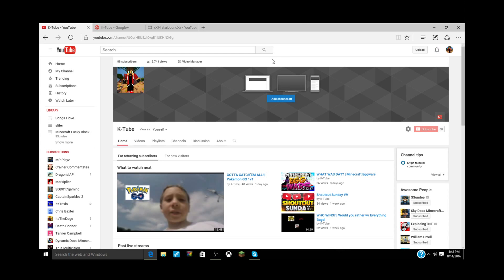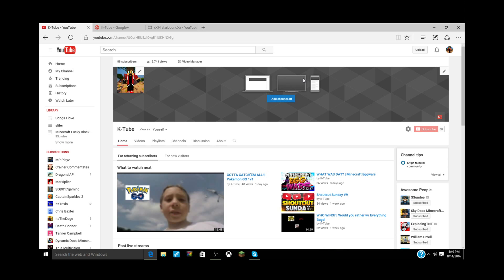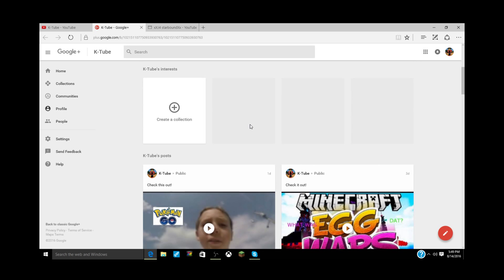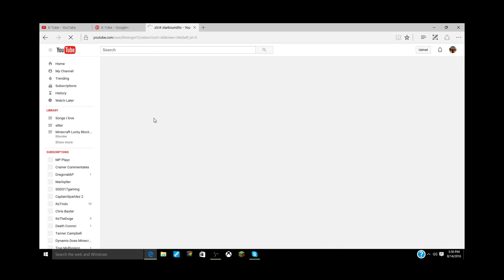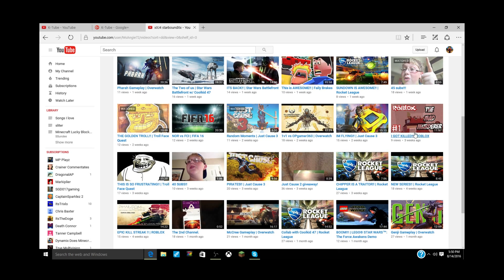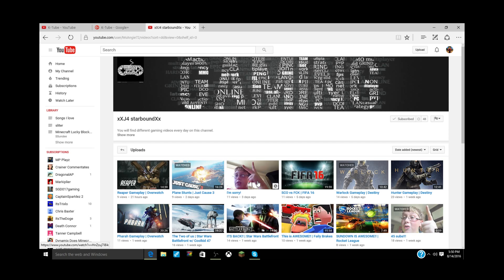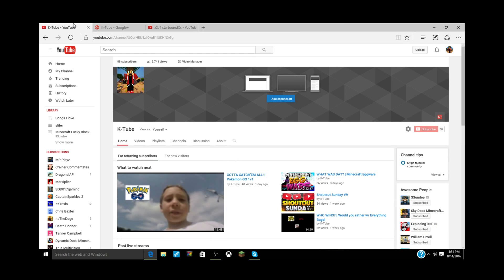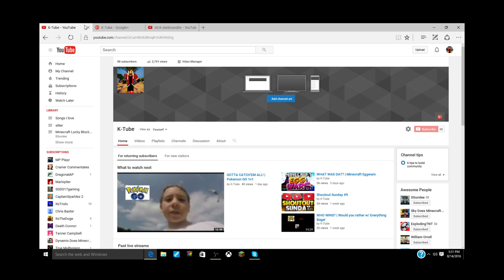Shoutout Sunday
Rules:
3. Stay active on my channel.
4. Tell the winners "K-Tube sent me".
5. Comment "Done" on this video.

Extra Credit: Follow me on Google+